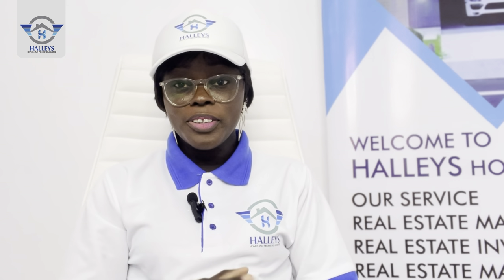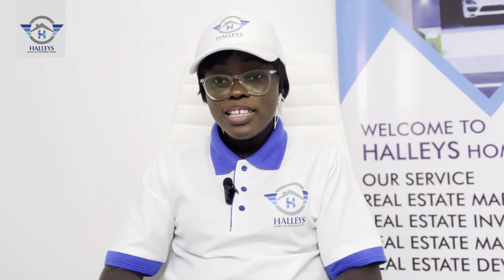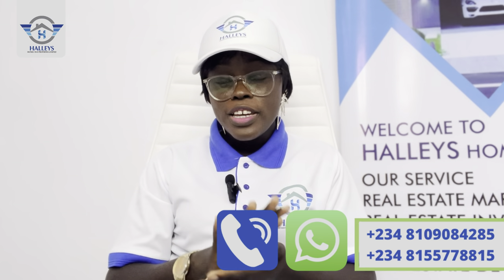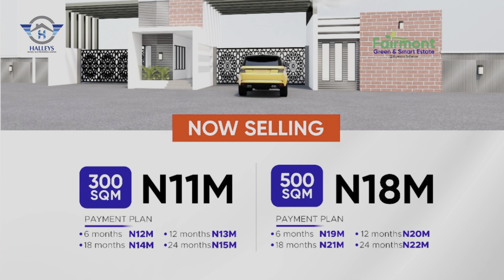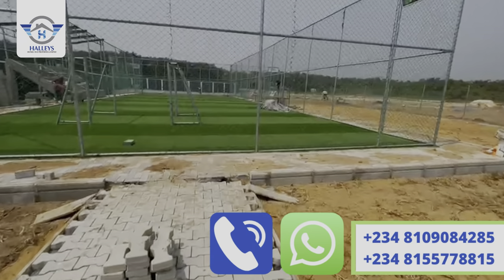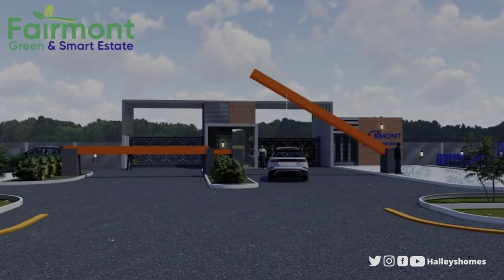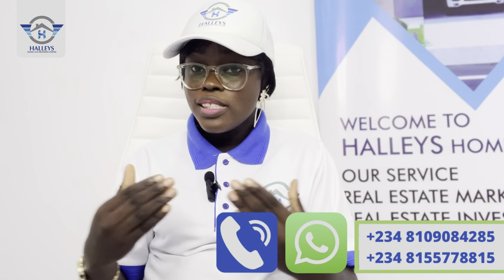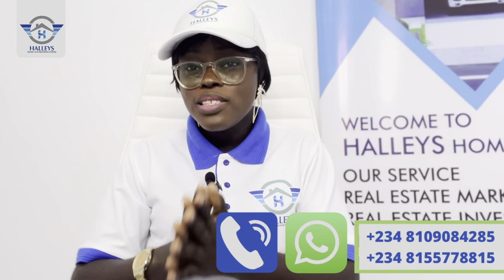Land For Sale Opposite The New INTERNATIONAL AIRPORT (Fairmont Green And Smart Estate)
PRICE INCREASES 27TH OF MARCH , 2023

This isn't a marketing gimmick  , if you don't own a property by the airport then something is missing out in your real estate portfolio .

If you have no cogent reason to purchase this property , Buy Because of it's PROXIMITY to the APPROVED INTERNATIONAL AIRPORT . In years to come , you will thank yourself for making this decision .

Fairmont Green And Smart Estate boasts of a 100% wholly renewable energy and sustainable environment in a friendly neighborhood .

Prices include ;
500 sqm - ₦18M

300 sqm - ₦11M

Installment - Up to 24 months

Commercial plot - ₦50M ( Initial deposit : ₦5M )

Title : Government allocated C of O